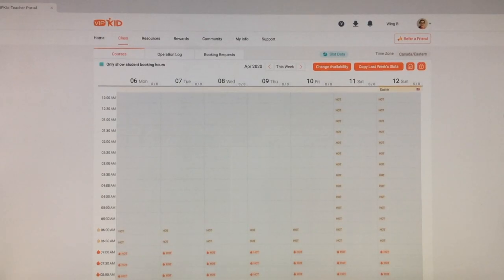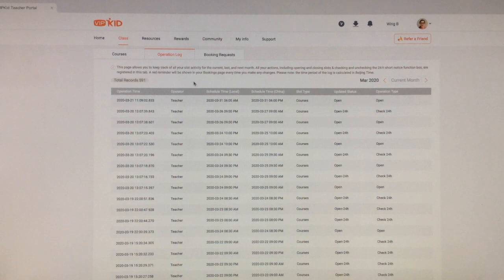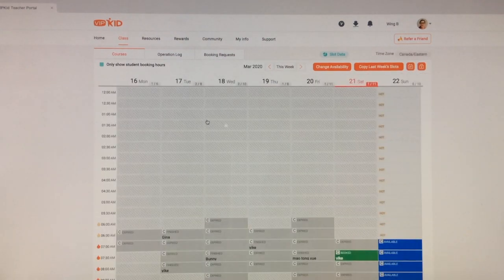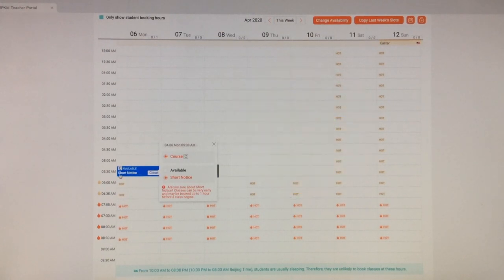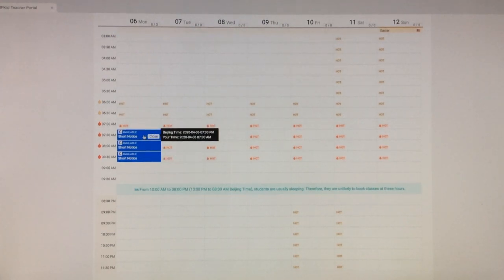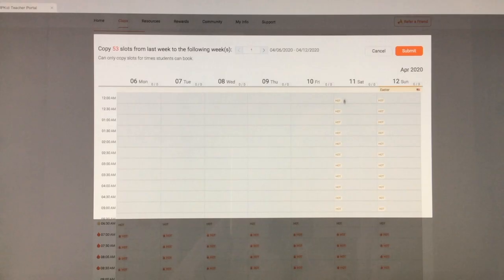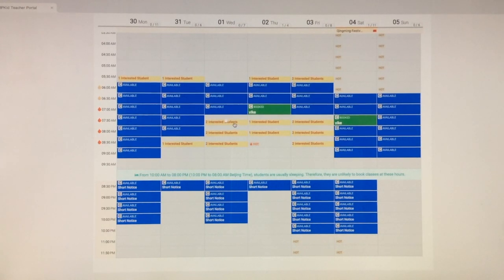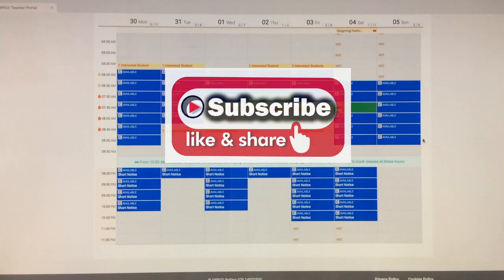🔶 VIPKID 🔶 I NEED HELP ON BOOKINGS IN 2020!!!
Hello Fellow Teacher! Wondering how to navigate the Bookings Page? Here's a breakdown of what you can expect! I hope it helps!

Thanks for checking my channel out!! :) Have a great day!

❤️VIPKID❤️
If you are interested in applying to work at VIPKID, I'd be glad to help you out with the process! My information is below. :)

WING00003

Thanks for visiting my channel today!! 🐱😃